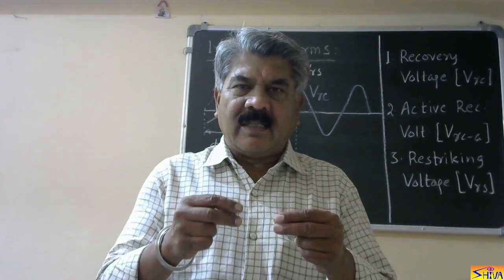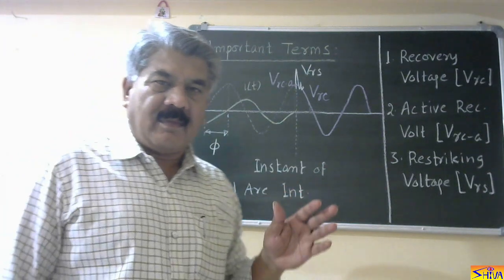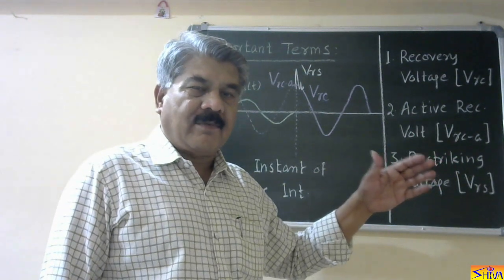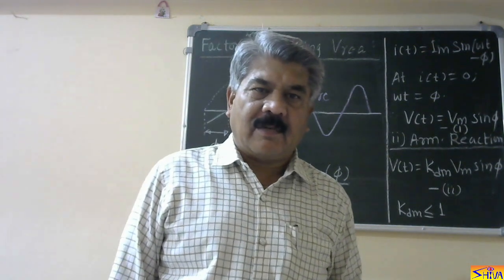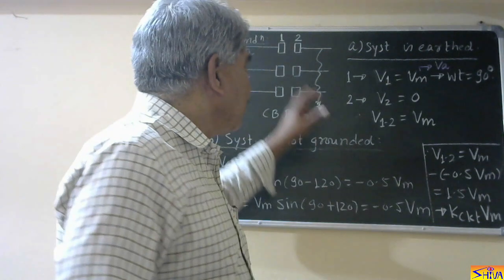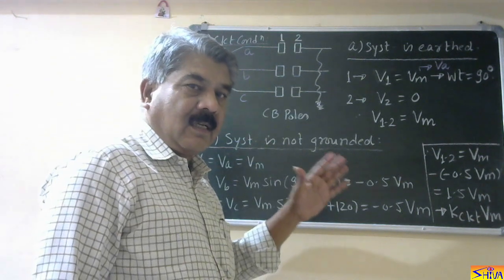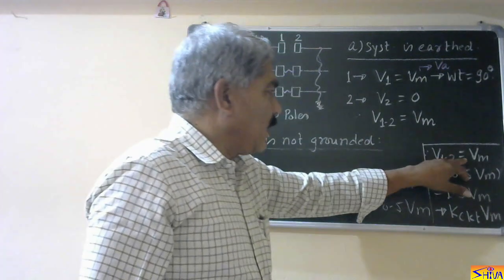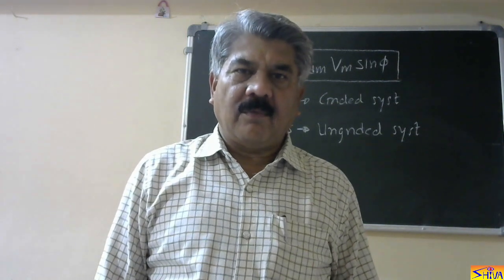Power System Protection:Lect-87: Active Recovery Voltage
This video lecture explains important terms associated with circuit breakers and the factors affecting active recovery voltage.